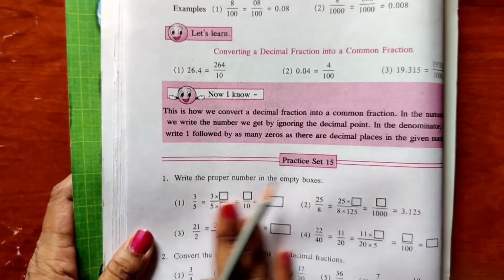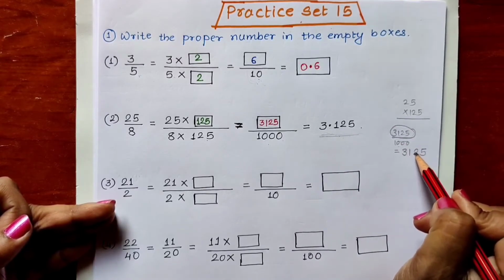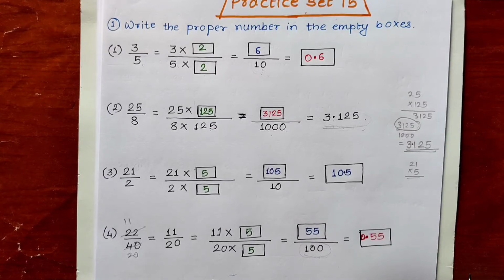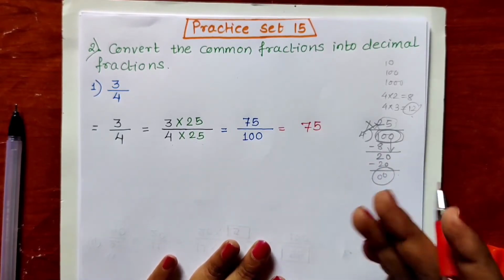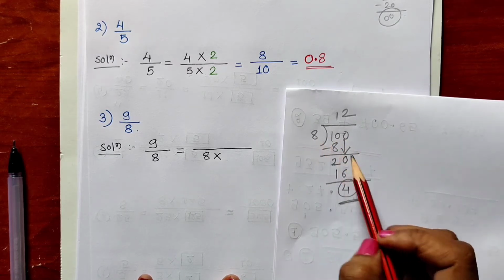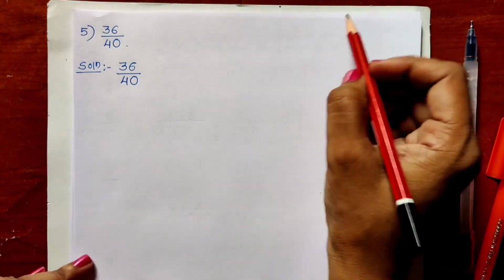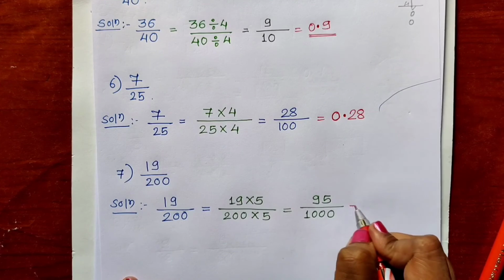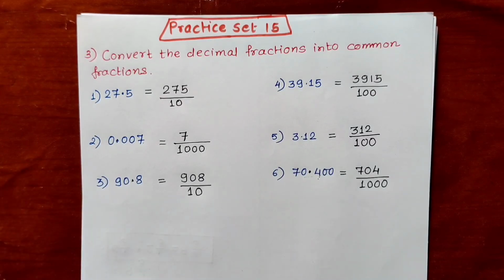Std-6th#Practice Set 15#Ch 5 Decimal Fractions#Sub-Maths#Maharashtra State Board#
About this video 👇
Std-6th#
Sub-Maths#